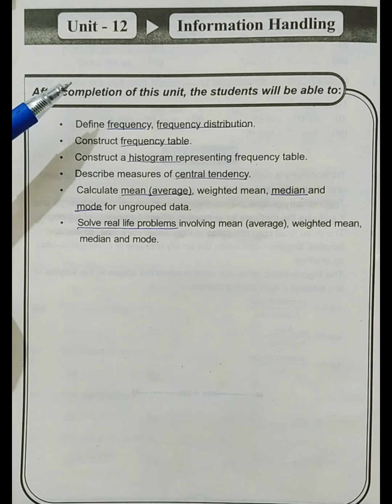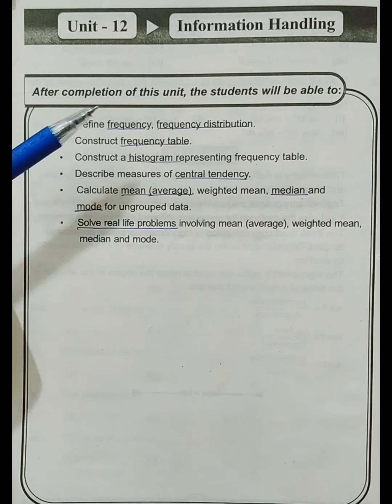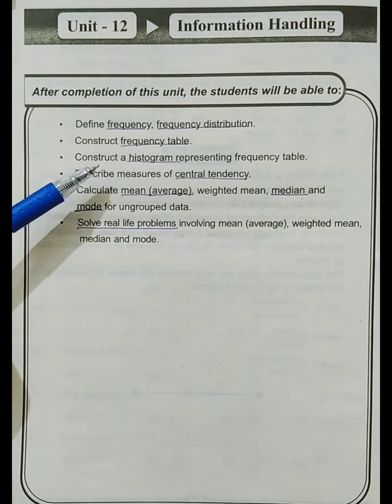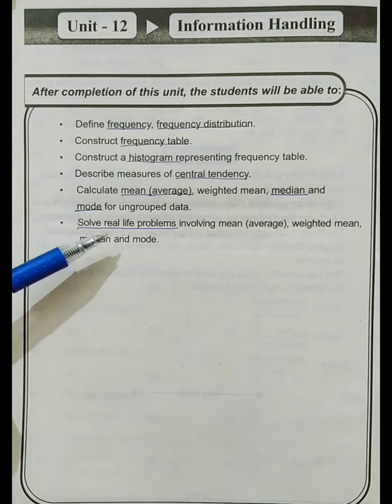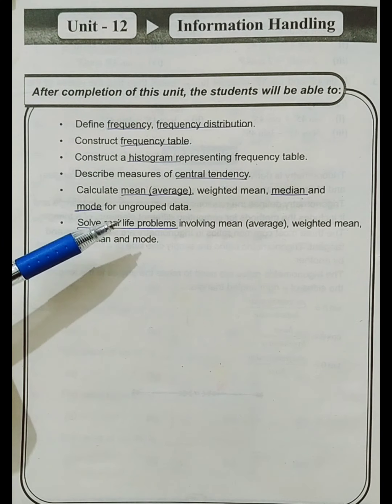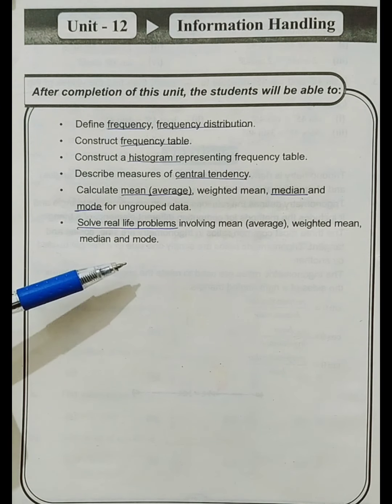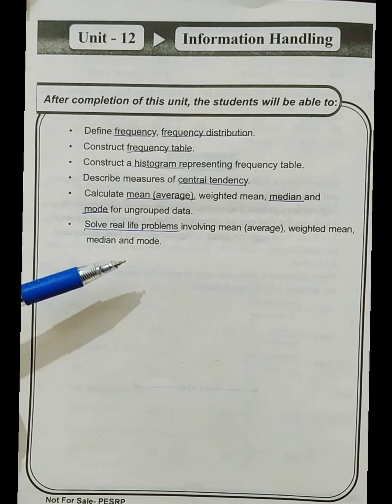Unit 12 Information Handling Mathematics Class 8th